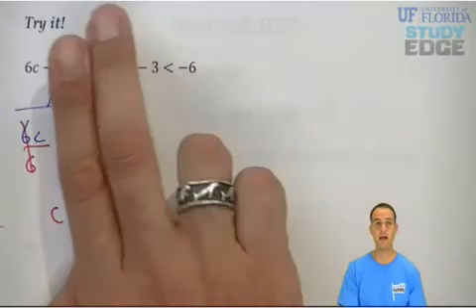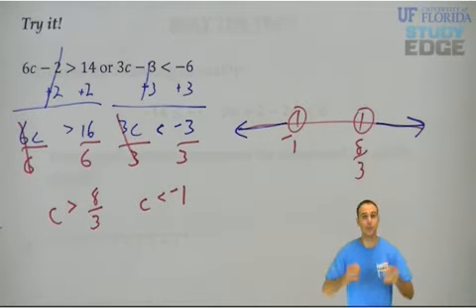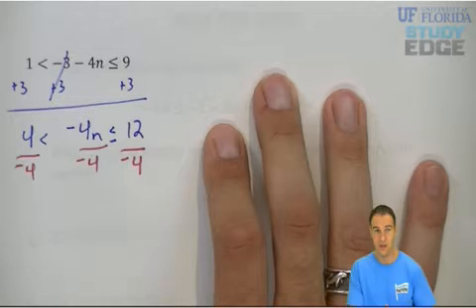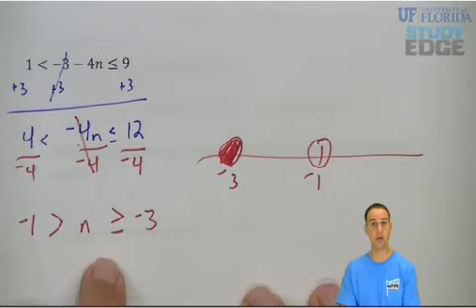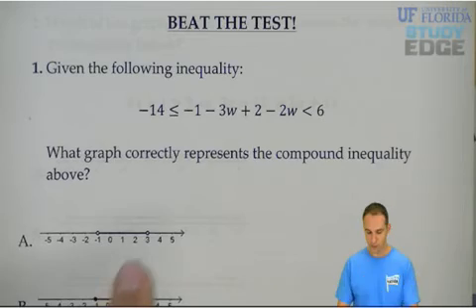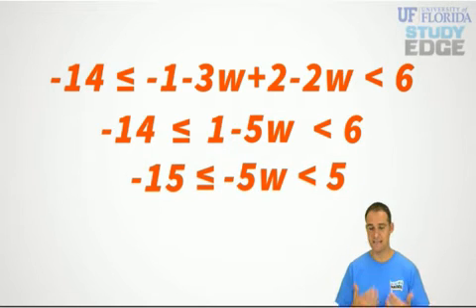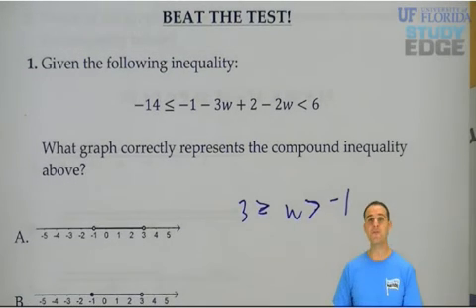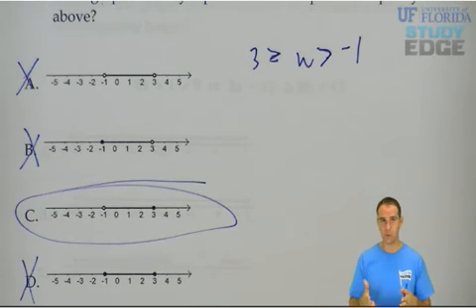AN pg 39 x264